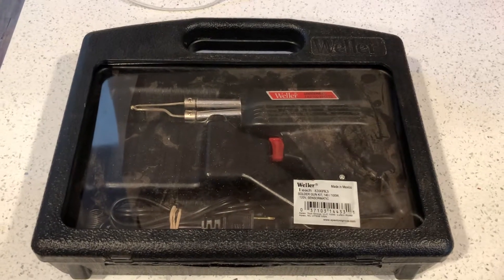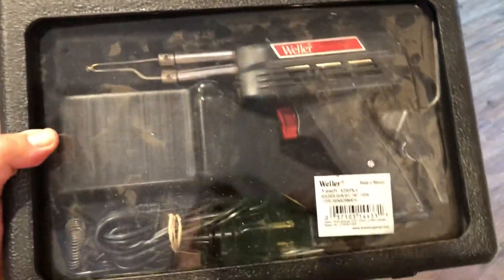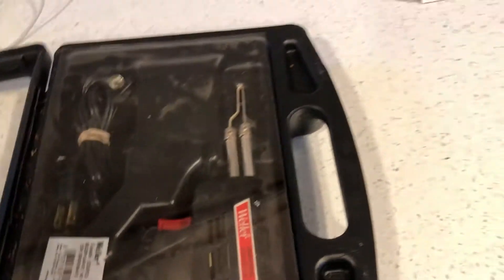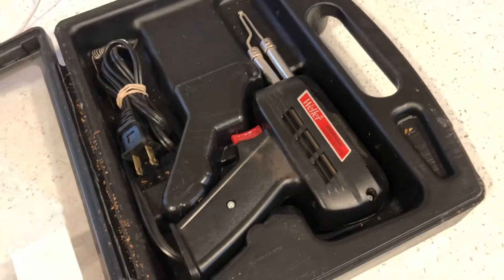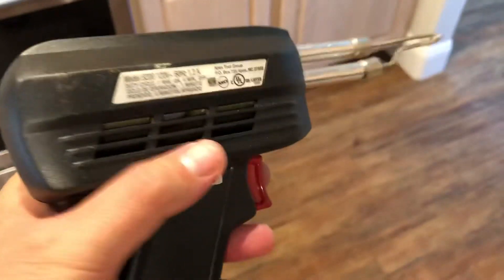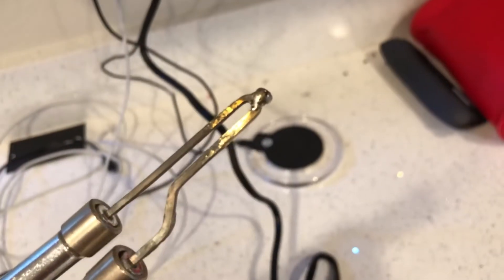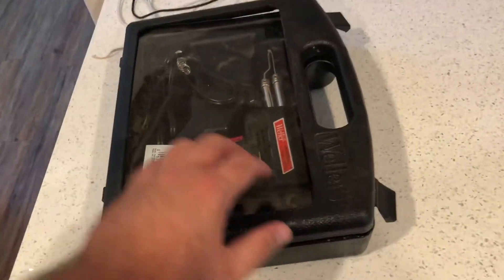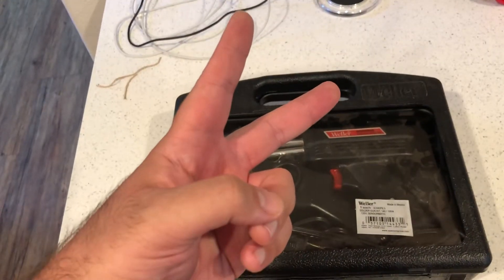WELLER SOLDER GUN KIT ( MODEL 8200 UNIVERSAL 100-140 WATTS PACKS 8200 PKS) REVIEW